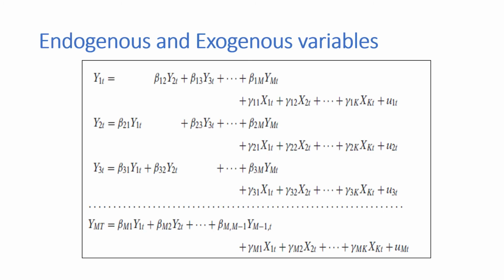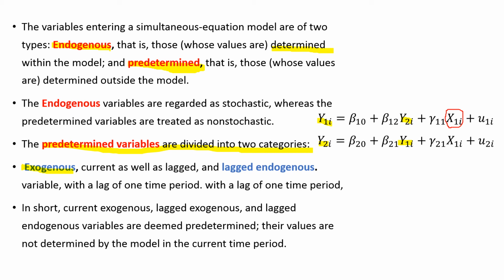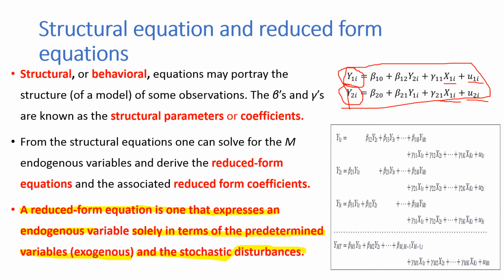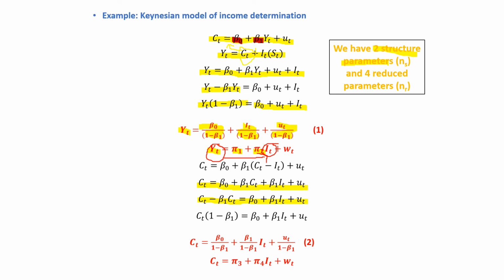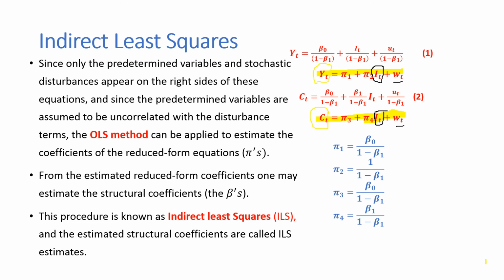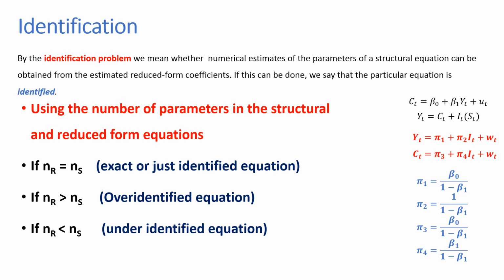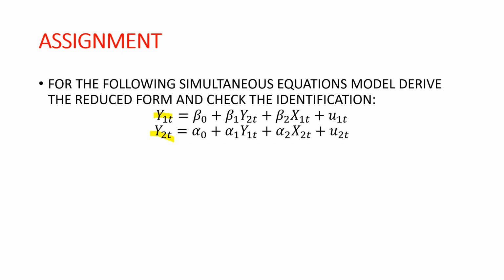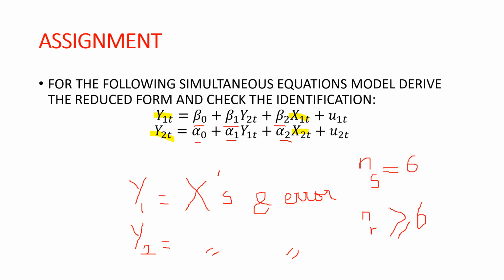Simultaneous equation models (2) level: 3 econometrics Major: statistics Dr. Sara Osama 25/3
Course: Econometrics
Level: three
Major: Statistics
section: arabic and english

Topic: Simultaneous equation models (2)
25 March

Lecturer: Dr. Sara Osama